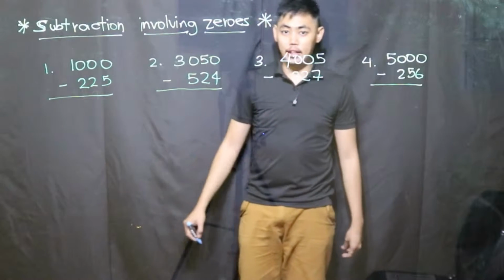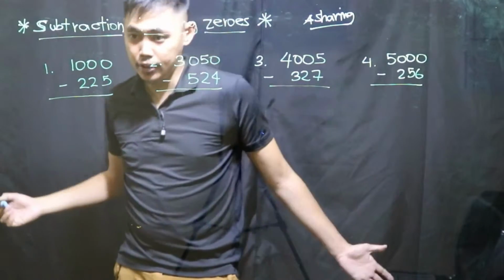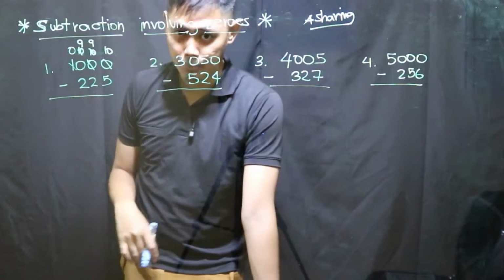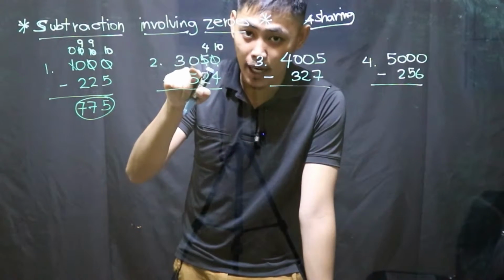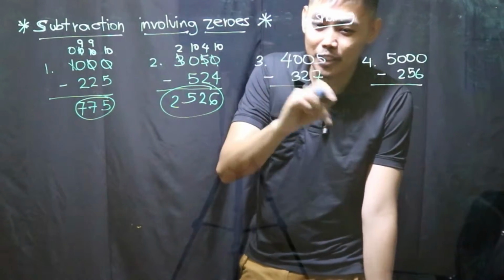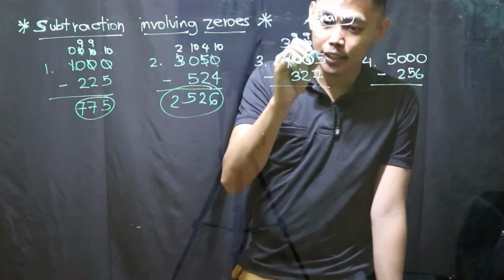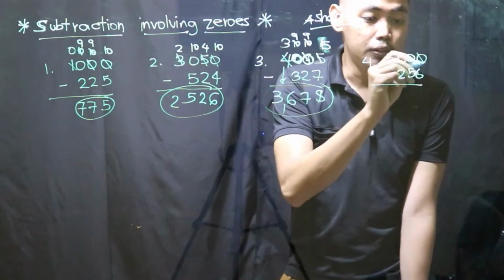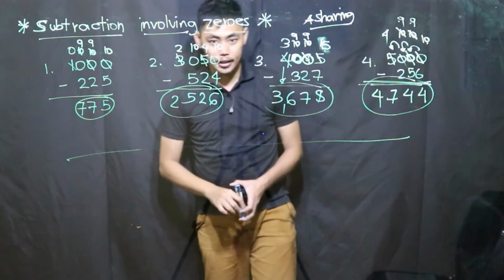Graders June Week 3